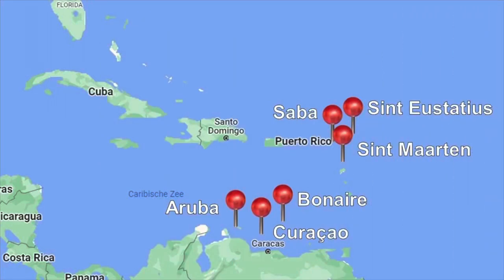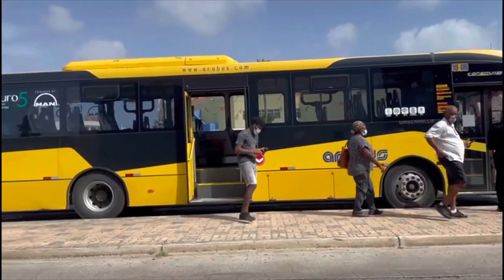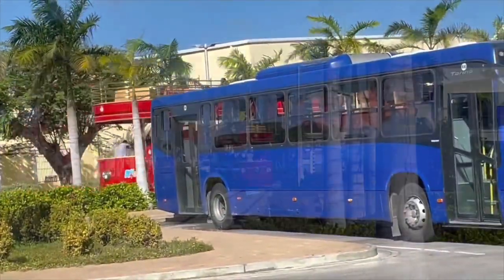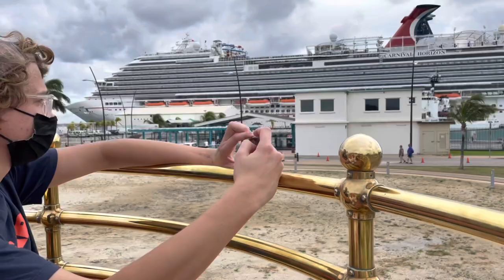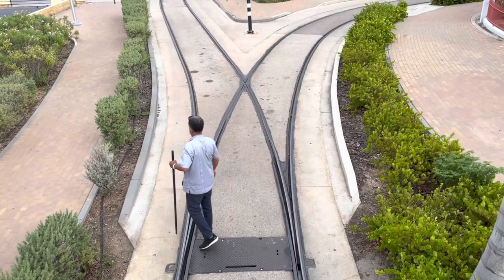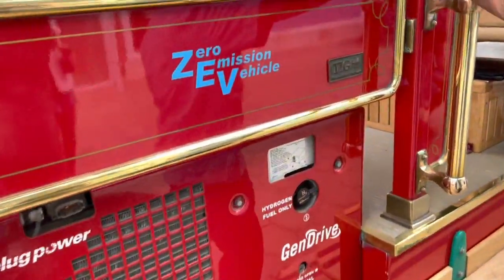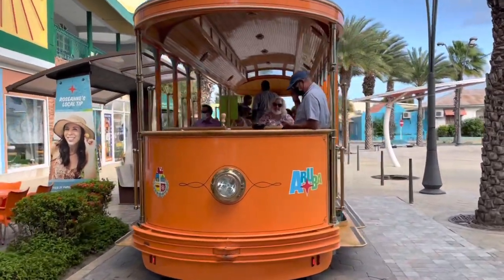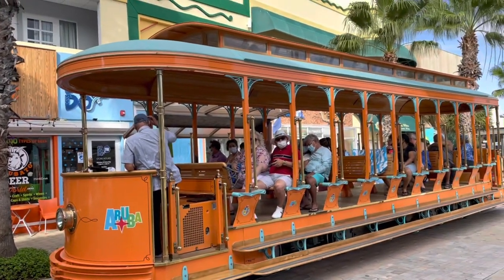Trams in Aruba: Hydrogen-Powered, Open-Air & Double-Decker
Though most travel on the gorgeous island of Aruba is done by private vehicle or bus company "Arubus," there is one short streetcar line in the island's capital, Oranjestad. On this line you can ride four trams, and these vehicles are completely open-air! Two of the cars even have an open-top roof where you can sit and enjoy the views of Oranjestad. Worried about your carbon footprint? Don't be! These trams are completely powered by a battery and by hydrogen fuel cells! Is this the world's most unique tram line?